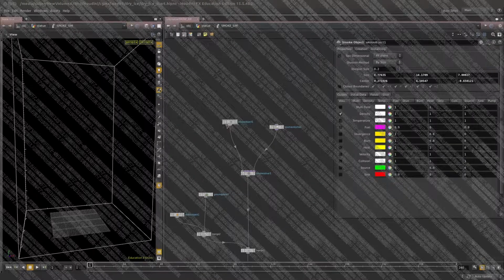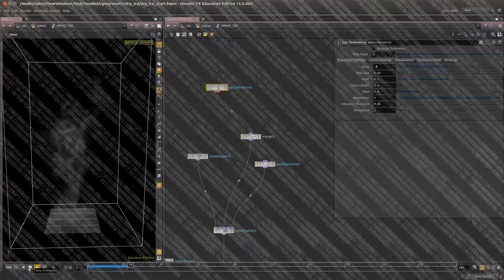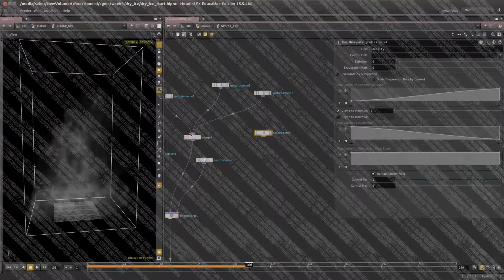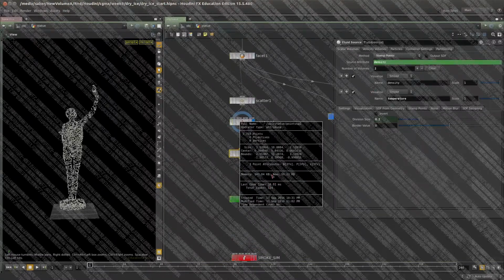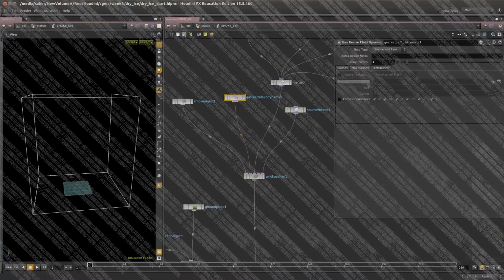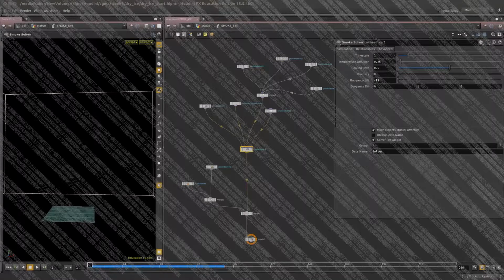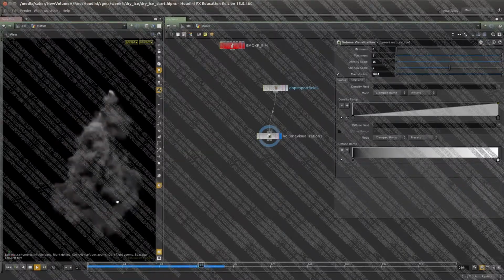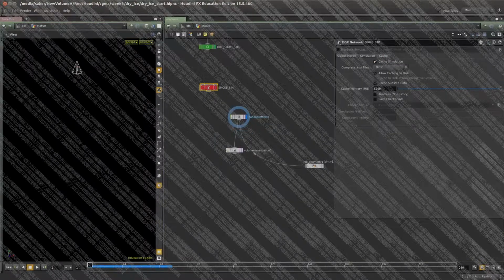7 final tweaks for the dry ice sim